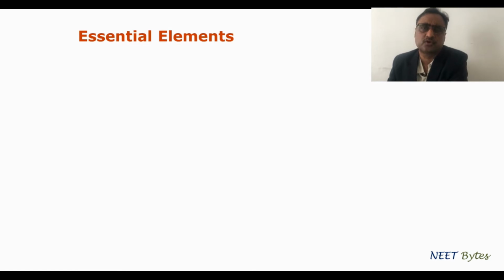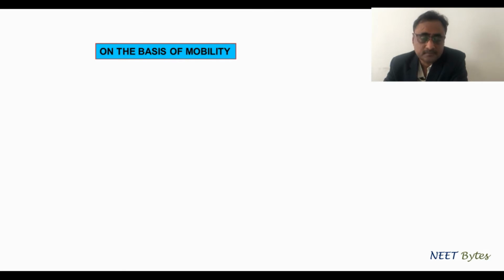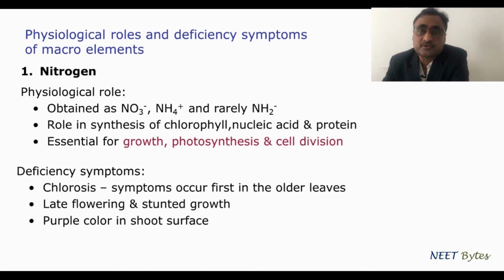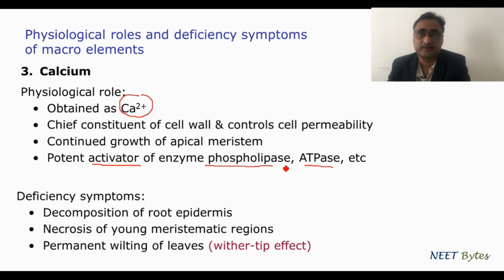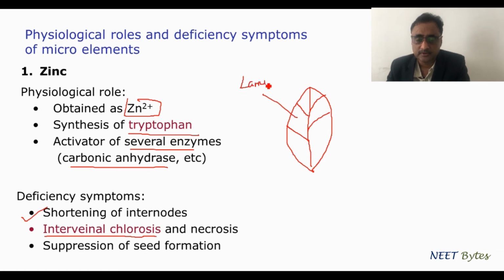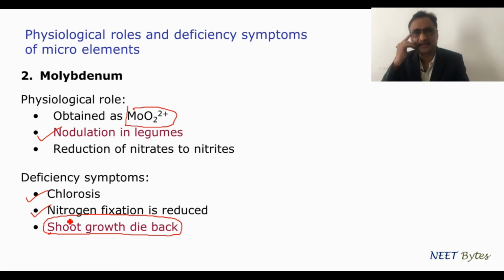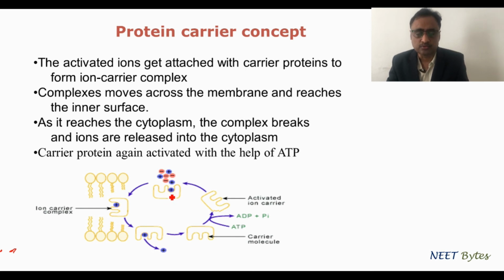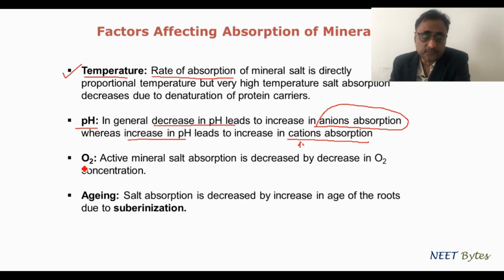Mineral Nutrition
Mineral Nutrition is discussed from NEET perspective.